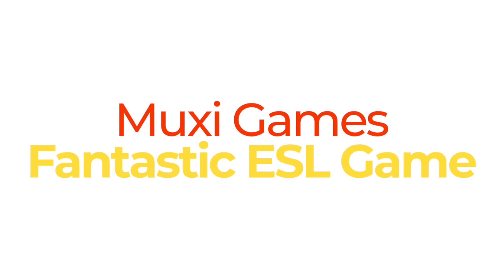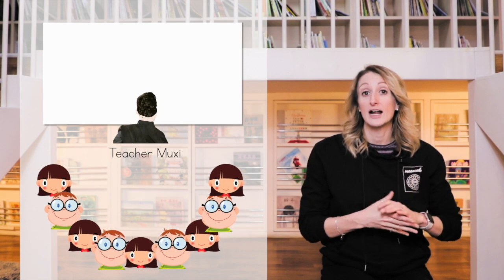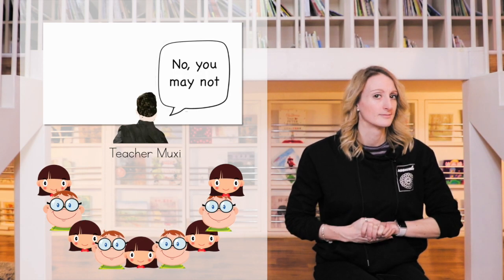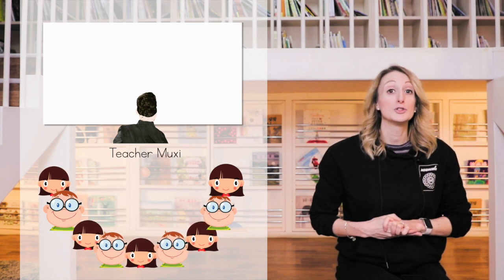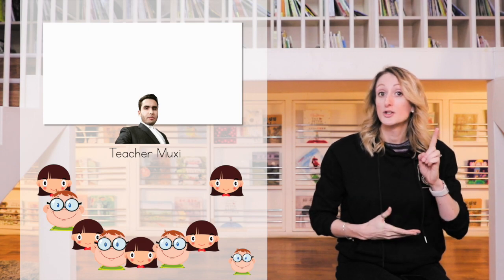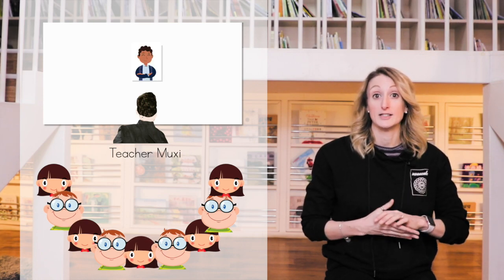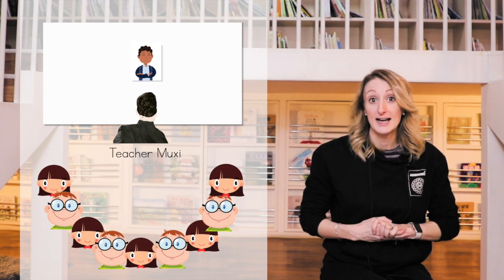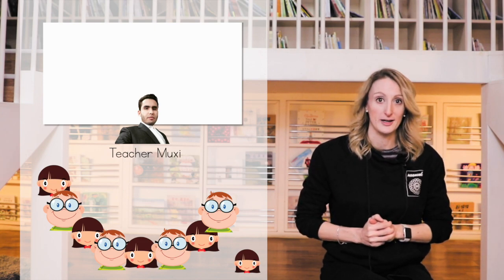ESL Games For Young Learners | Community Games with Muxi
If you are looking for fun English games, ESL games for young learners, or the best ESL games for kindergarten learners Mooncake English has a fun activity for you to try. ESL games for young kindergarten learners doesn’t have to be tricky. ESL Flashcard Games for the classroom can be easy. Just try Mooncake English easy ESL flashcard games for kids. Mooncake English explains easy ESL flashcard games for young kids, ESL class warm up ideas and warm up games for kindergarten. Check out the Mooncake English homepage for more video ideas!

THE CONFIDENT TEACHER PROGRAM:
Feeling lost in the classroom? The Confident Teacher Program is Mooncake's signature program which includes an intensive online curriculum, weekly live consulting Q&A calls with Jema, and access to an exclusive group of supportive teachers working side-by-side in the program, providing you with the structure, training, and guidance you need to feel confident and successful in the kindergarten classroom.

RECOMMENDED BOOKS:
Esl Games for Kids
Fun Games for the Classroom
Essential Tips for ESL Teachers

For a FREE 7-day Audible trial click this

CAMERA GEAR USED:
The Camera I use
The Microphone I use
The SD Card I use
The Tripod I use